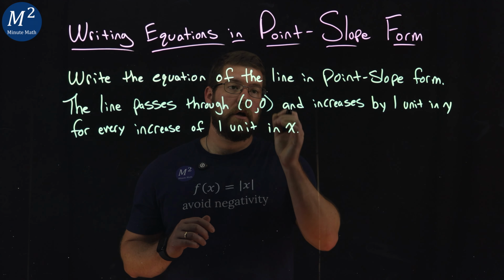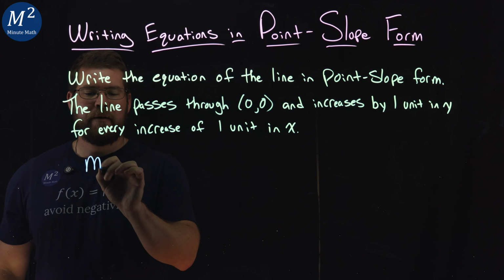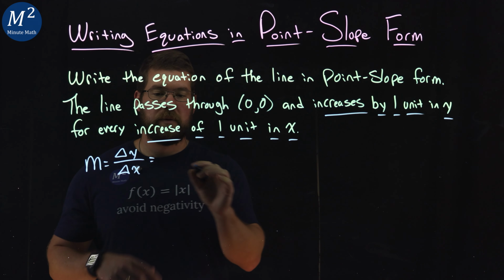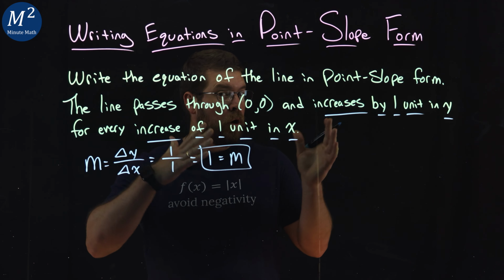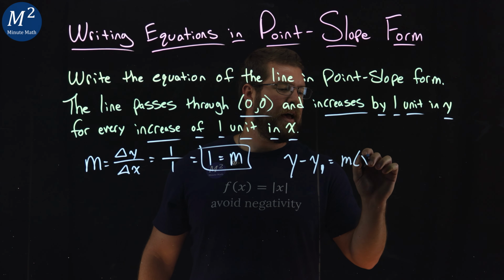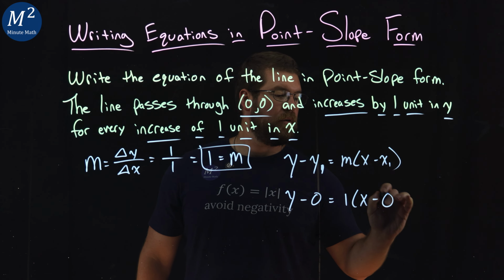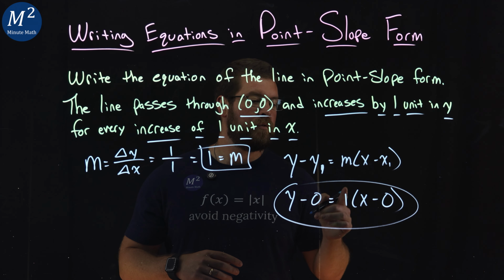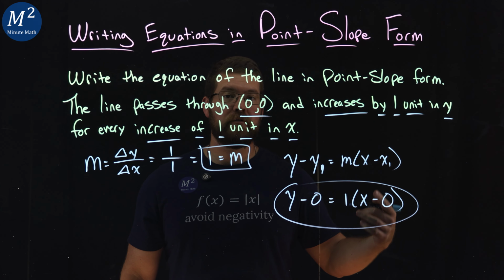How to Write Point-Slope Form from the Origin | Algebra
Learn how to write the equation of a line in point-slope form when the line passes through the origin.

In this Algebra lesson, you'll identify the slope from a verbal description, substitute the point (0,0), and write the equation using the point-slope formula.

In this video you'll learn:

How to identify the slope from a verbal description
How to use the point-slope formula
Why the origin is the point (0,0)
How point-slope form relates to slope-intercept form